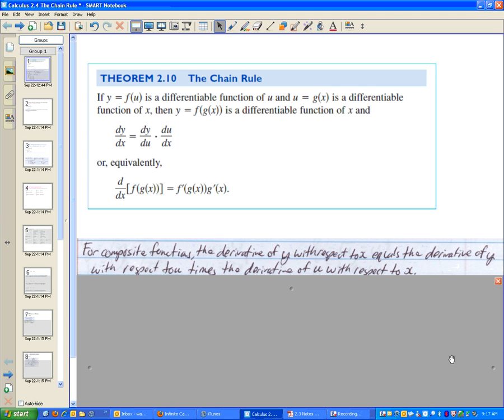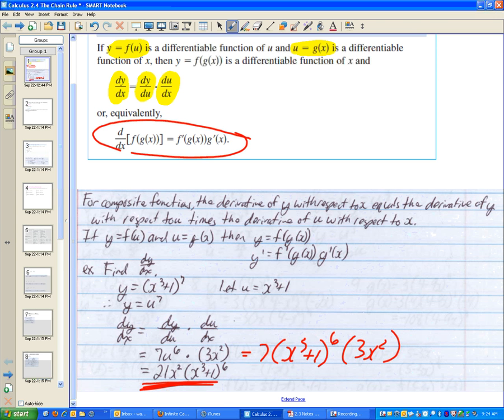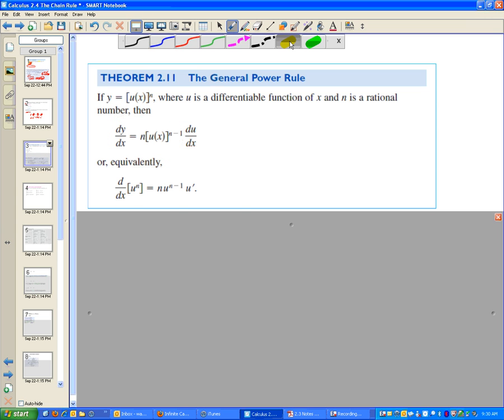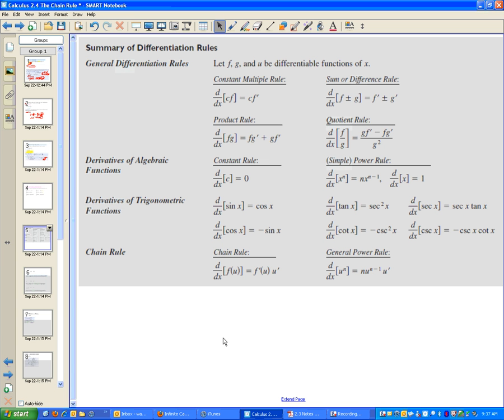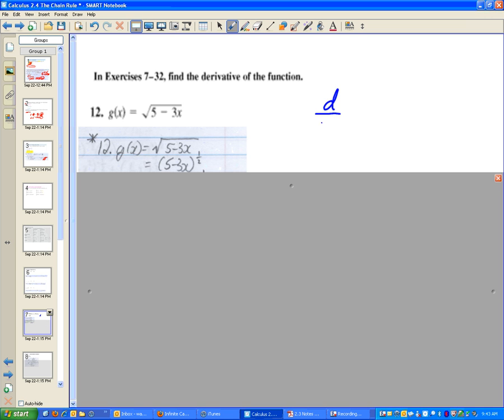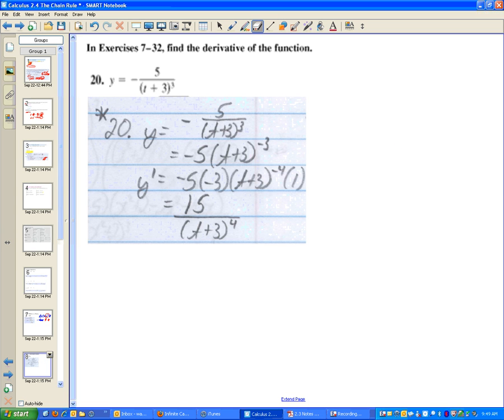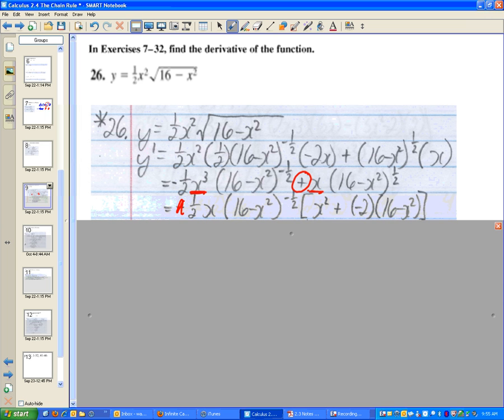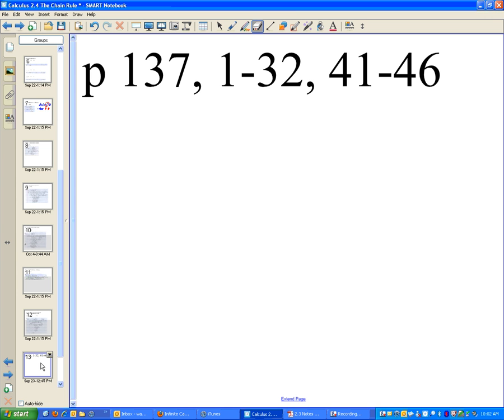2 4 Day 1 Chain Rule